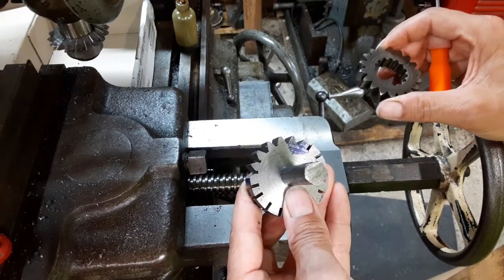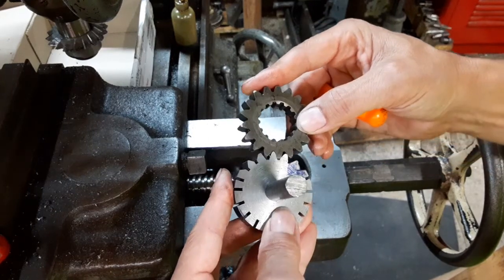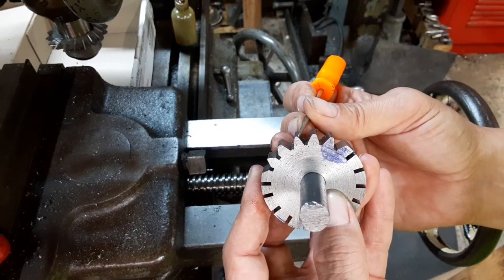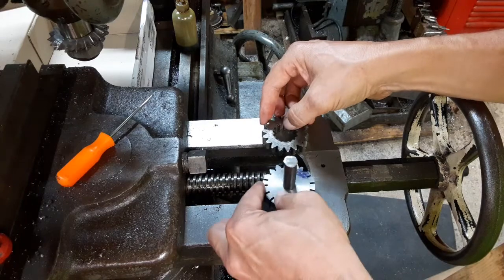crude gear attempt follow up success